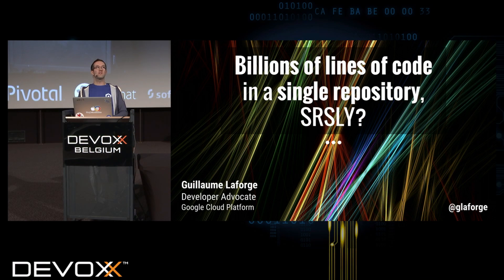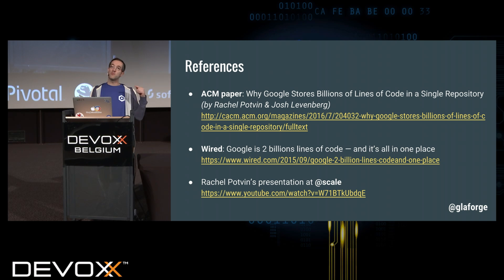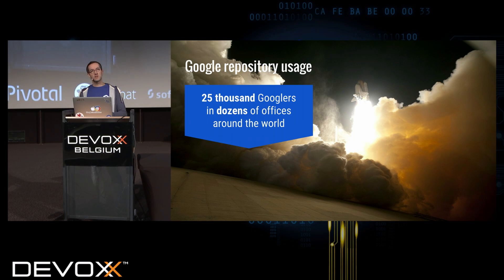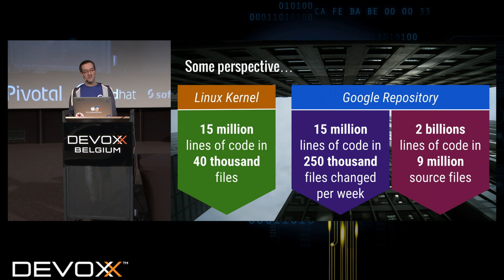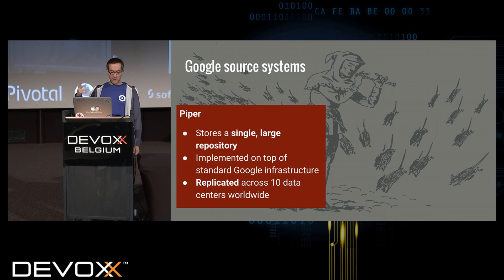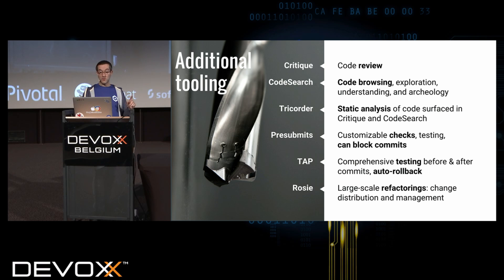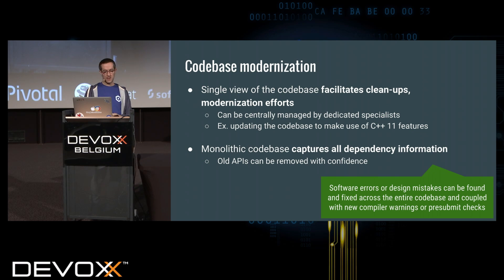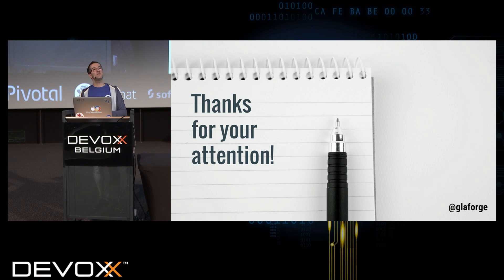Billions of lines of code in a single repository, SRSLY? by Guillaume Laforge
Google stores all its source code in one single monolithic repository! Imagine 25,000 software developers working simultaneously on 86 TB of data, including two billion lines of code in 9 million unique source files. Each week, there are as many lines of code changed as there are lines in the full Linux kernel repository. How does Google’s source code works at this scale? What are the advantages and drawbacks of such an approach? Come and learn about what it means to work on such a big mammoth repository.

Guillaume Laforge is Developer Advocate at Google, in the Google Cloud Platform team. He's well-known for his decade-long work on the Apache Groovy programming language project, for which he serves as Chair of the Project Management Committee at the Apache Software Foundation. Guillaume is also a co-founder of the French tech podcast "Les Cast Codeurs".

[YJP-1600]